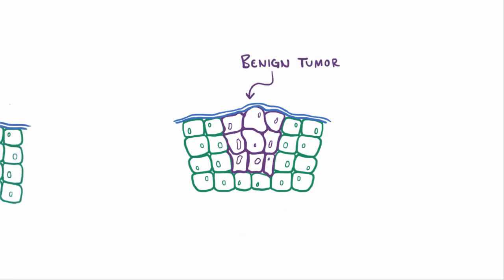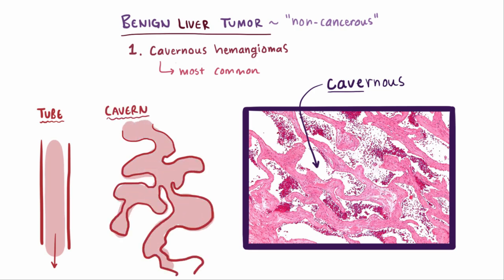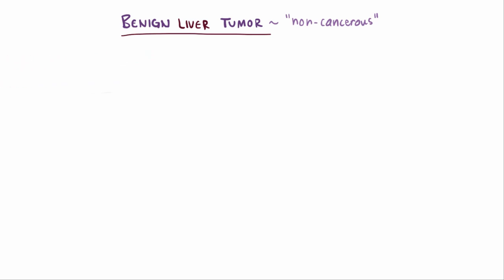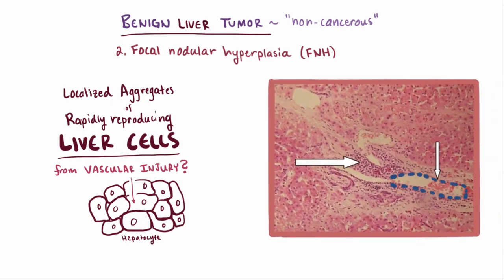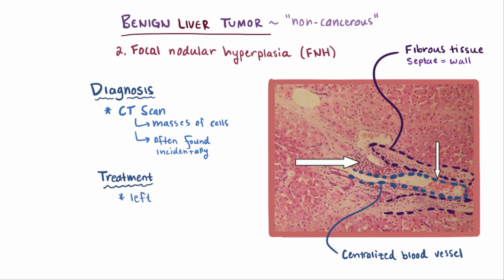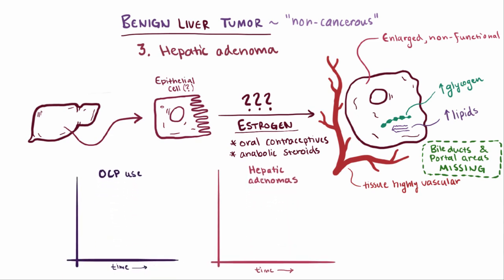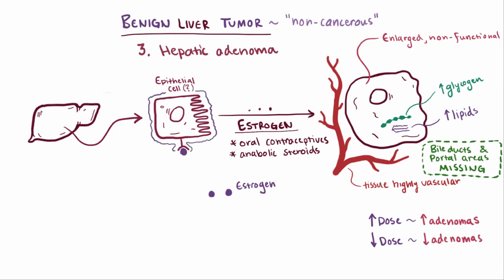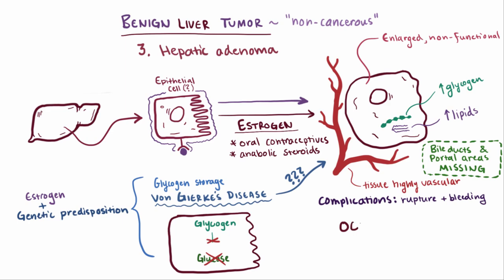Benign liver tumors causes, symptoms, diagnosis, treatment & pathology